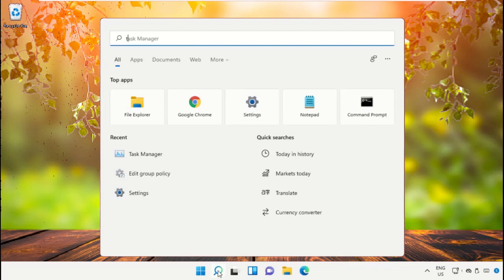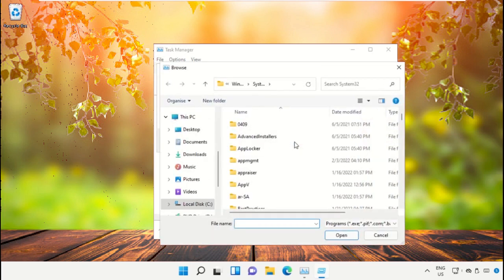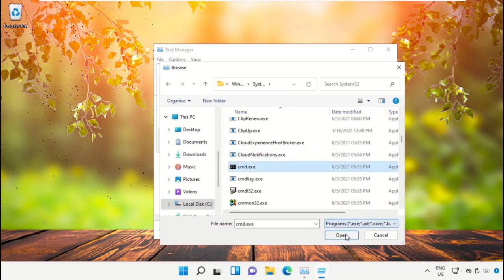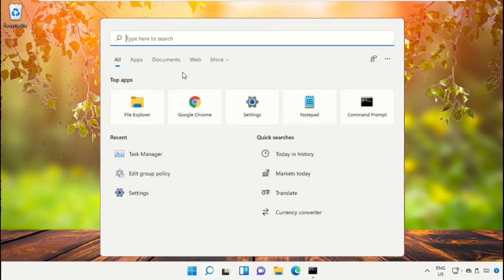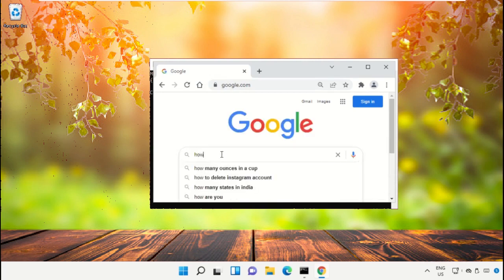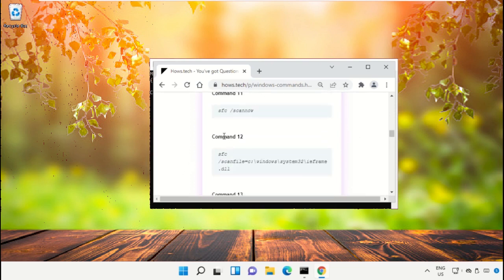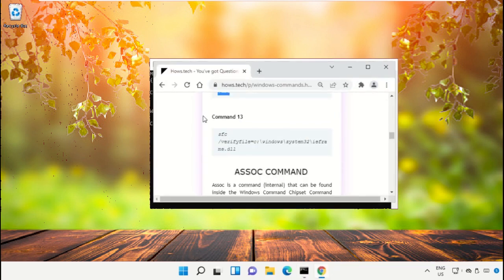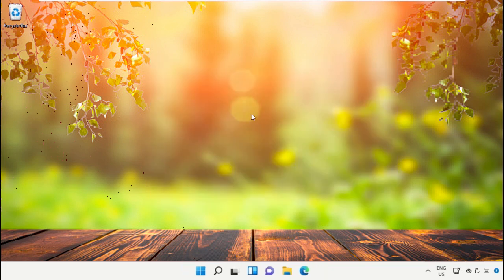How to Make Google My Default Search Engine in Edge Browser in Windows 11